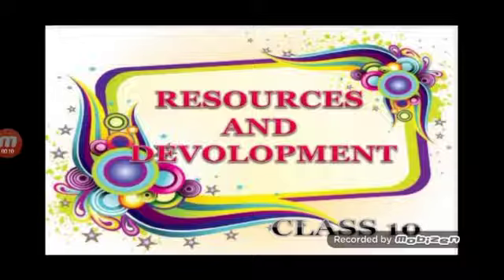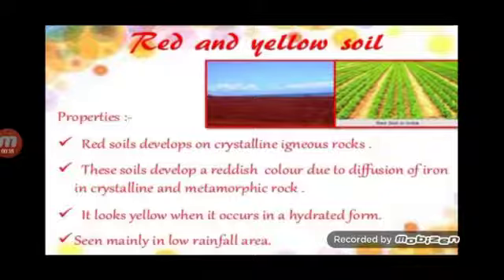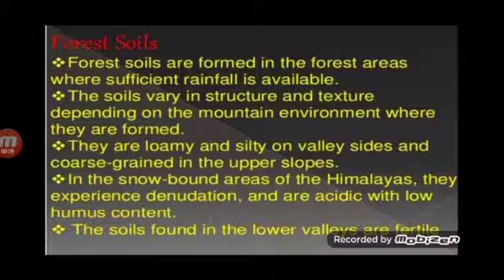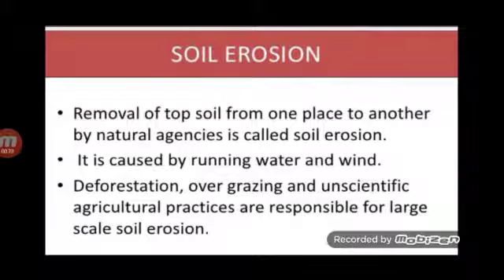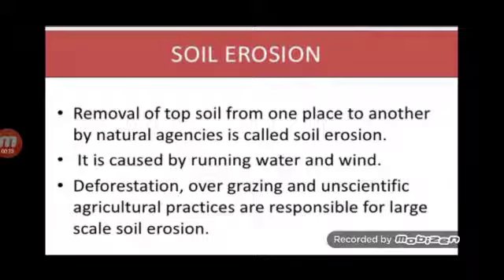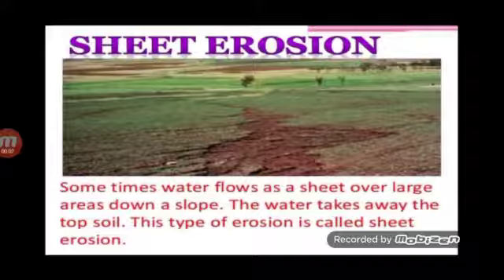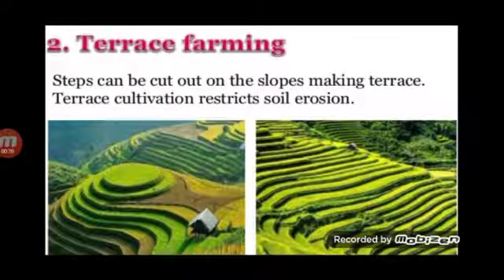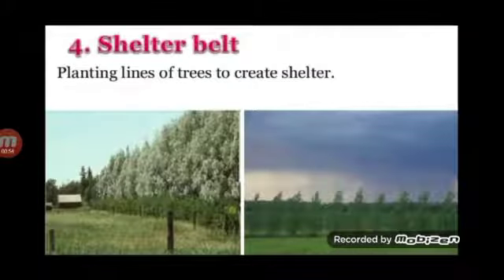Geography || Class -10Th || Resource and Development || Part -5